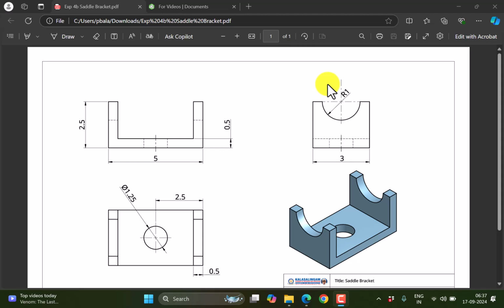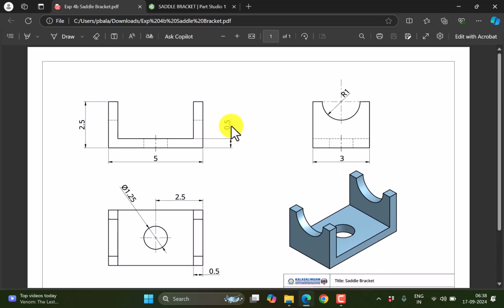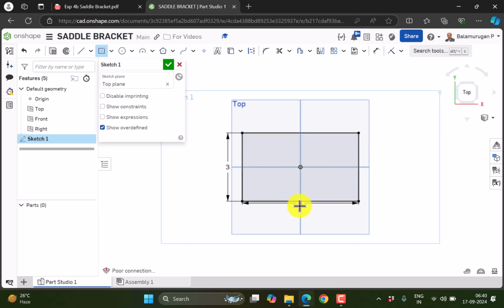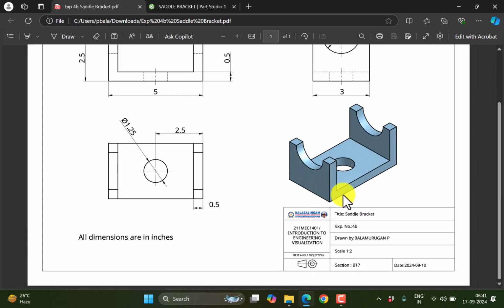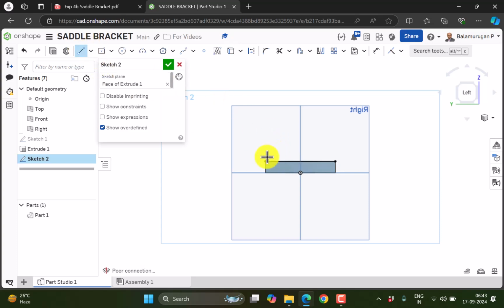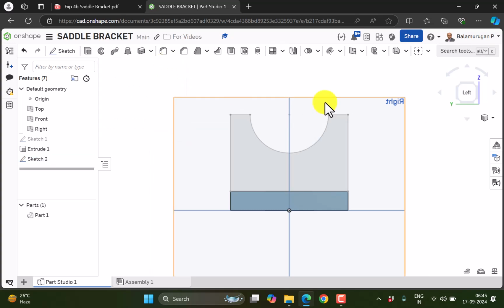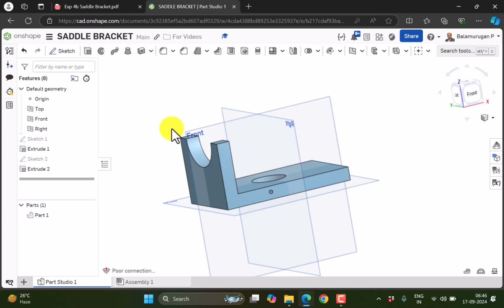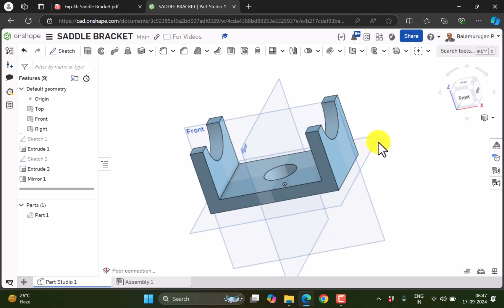EXP 4B SADDLE BRACKET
Click on the link below for pdf file of the drawing